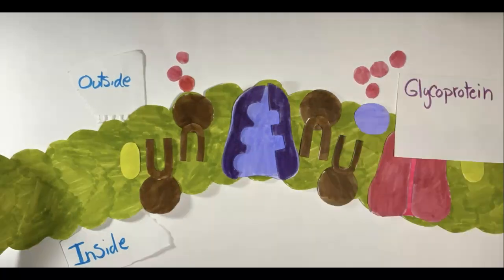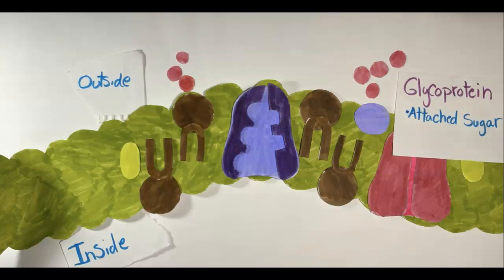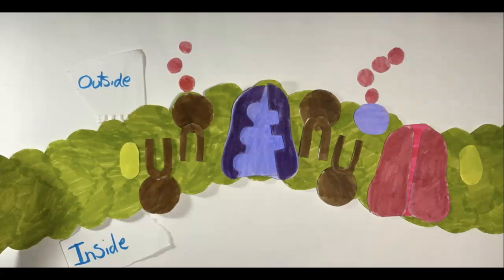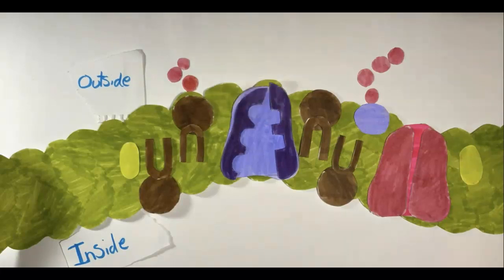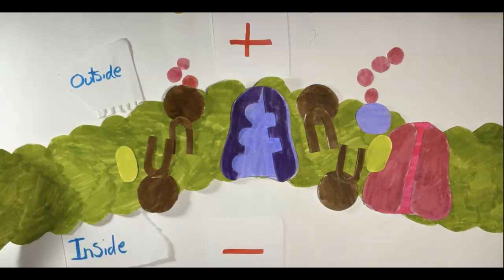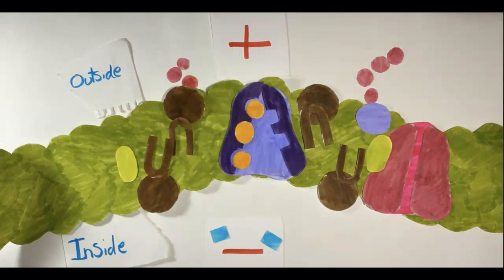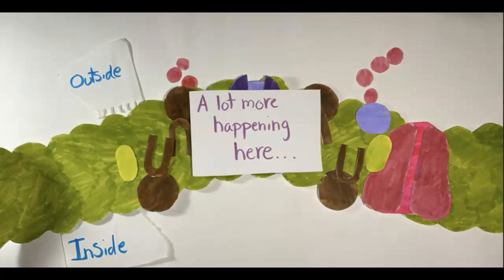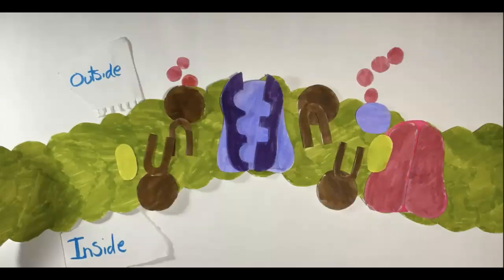The Plasma Membrane